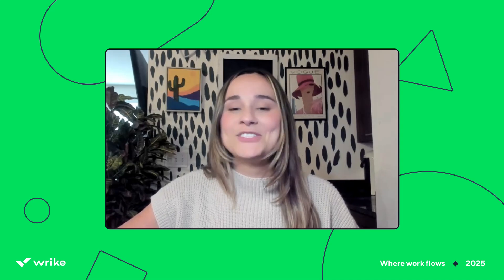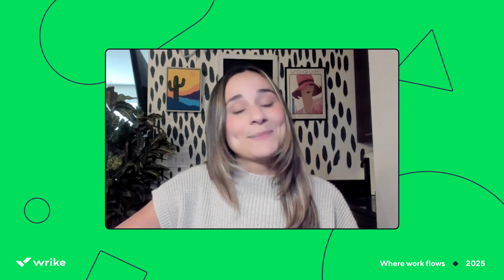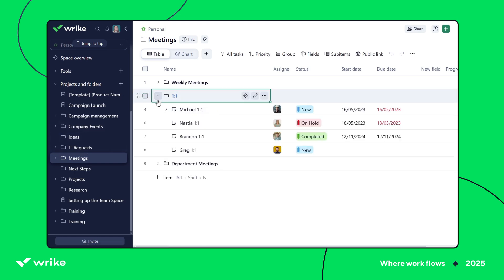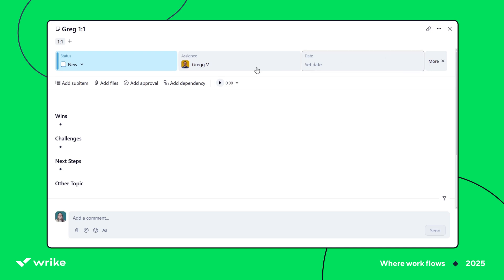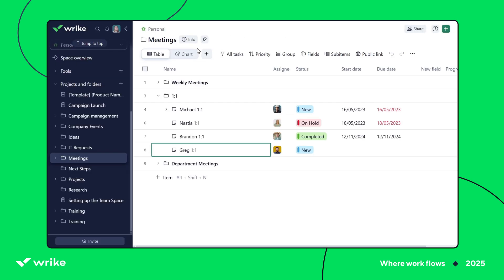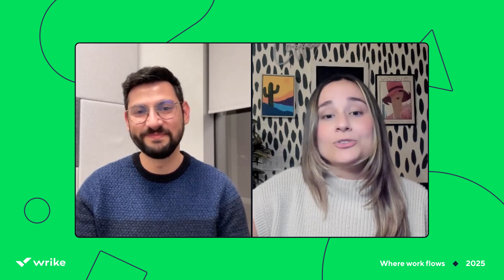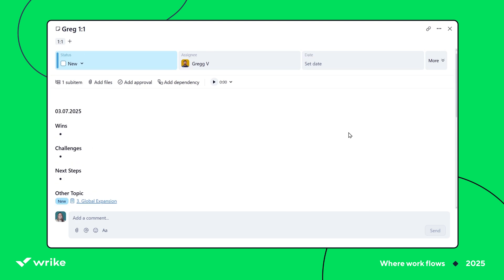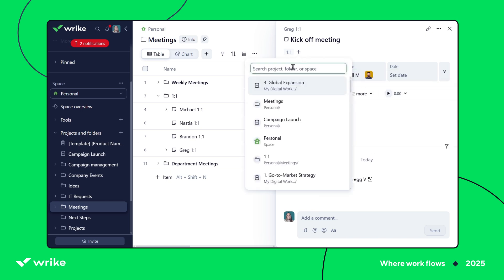Use Wrike to Transform your 1:1 Meetings | Tips & Tricks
Welcome to the *Where Work Flows* series! In this video, Jill shows you how to use Wrike tasks to structure, document, and follow up on your meetings — all in one place.

✅ By the end of this video, you will be able to:
• Set up and organize private 1:1 meeting tasks in Wrike
• Design and customize your meeting template
• Use Wrike's formatting options to prioritize and track talking points
• Follow up easily and stay aligned with your team

Start using Wrike for 1:1s today and discover how it simplifies your workflow!